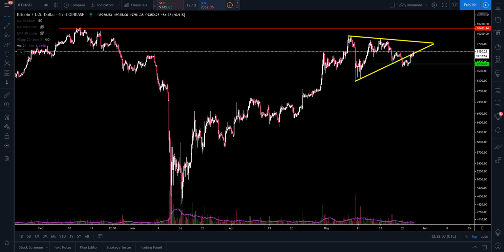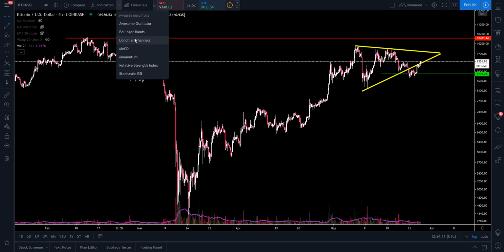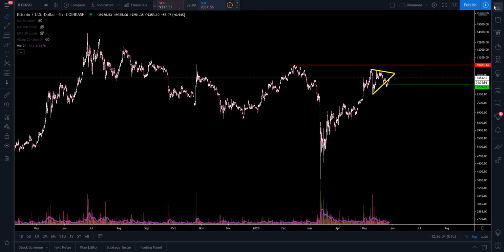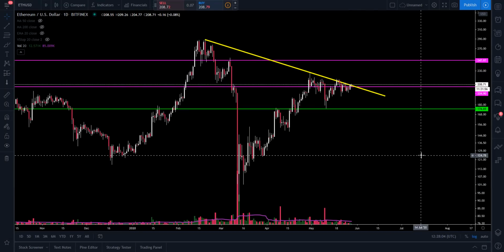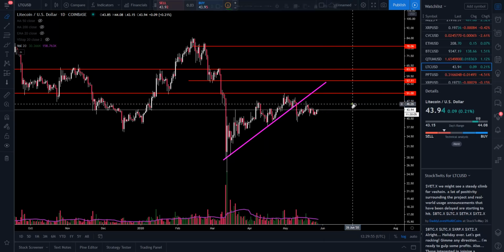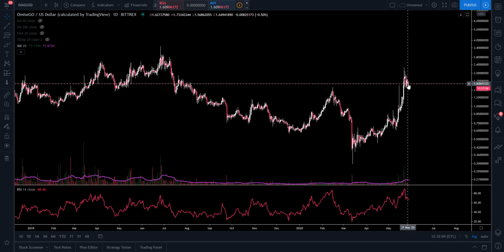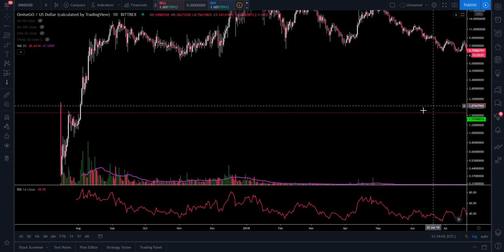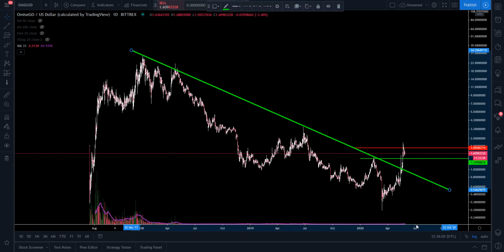BITCOIN BREAKING OUT NOW??! WHAT YOU MUST WATCH FOR!! BTC, ETH, LTC, OMG UPDATE!!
Entertainment only!